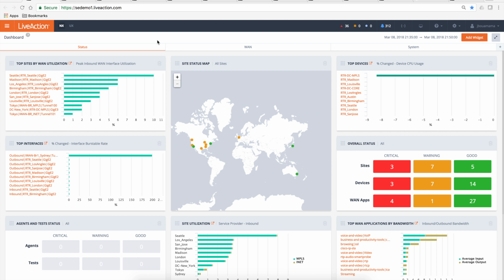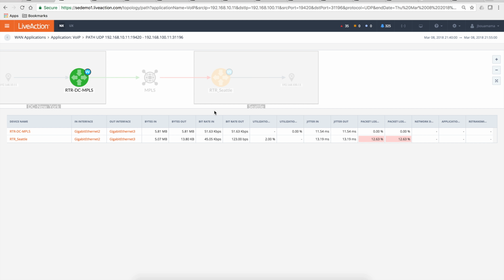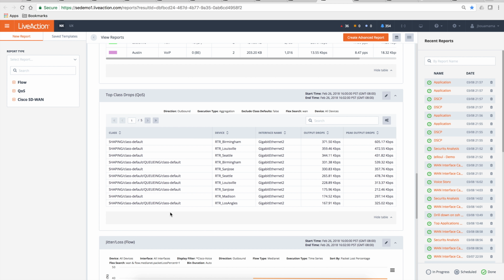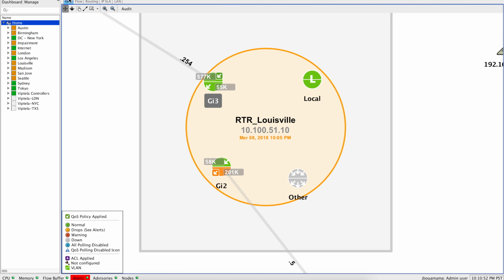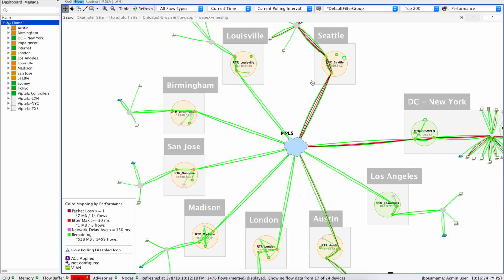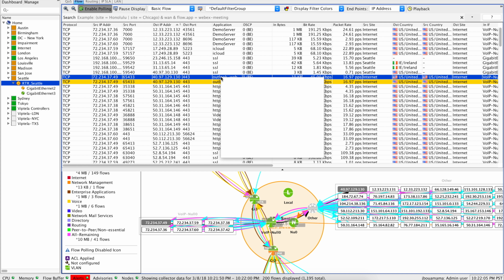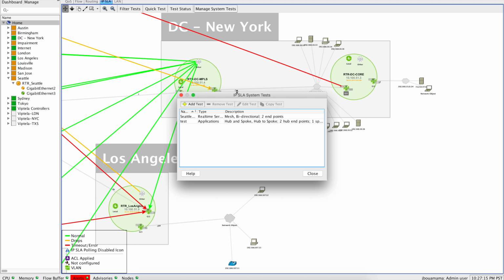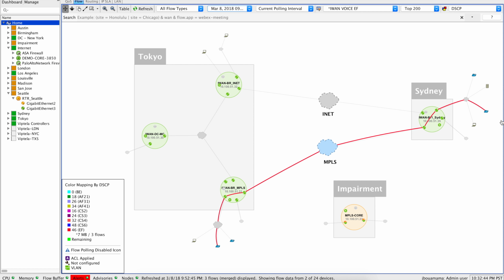LiveNX - Demo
This video is about LiveNX - Demo